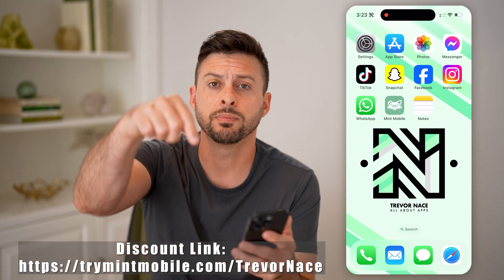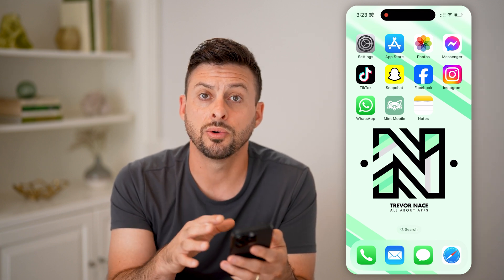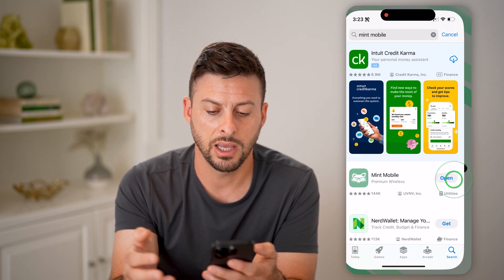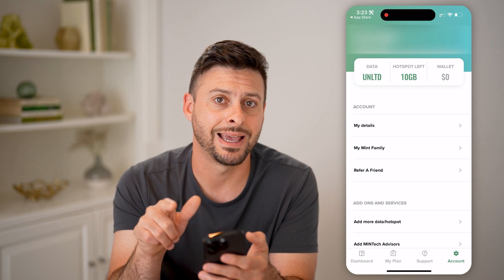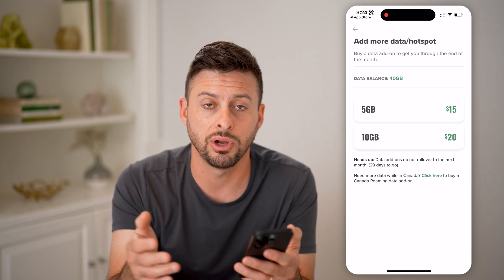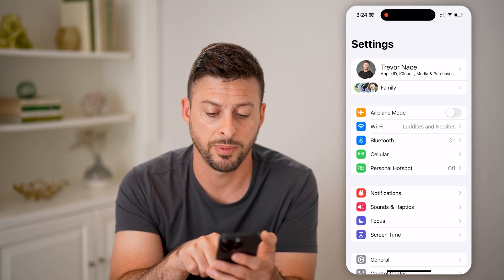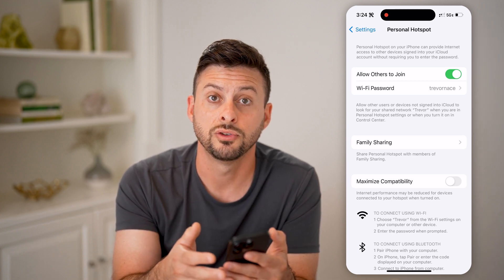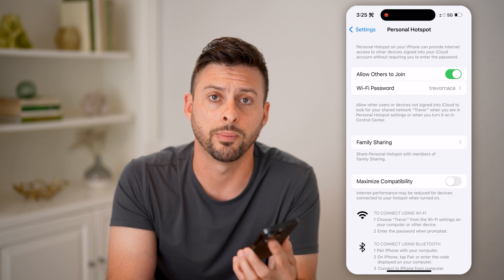How To Use a Hotspot on Mint Mobile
Here's how to use a data hotspot on Mint Mobile so you can share your data with other devices and other people as a local wi-fi network.